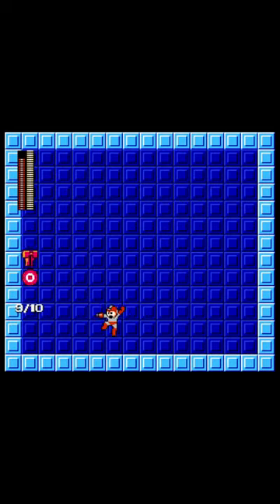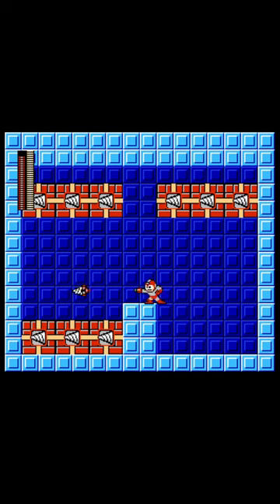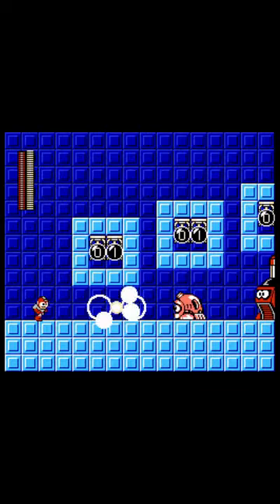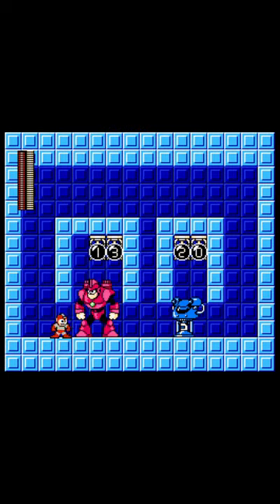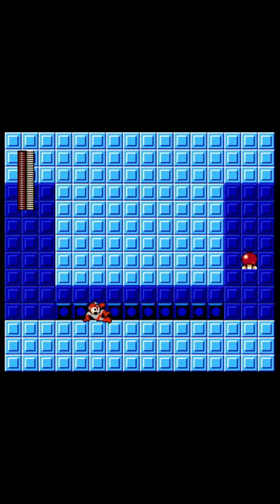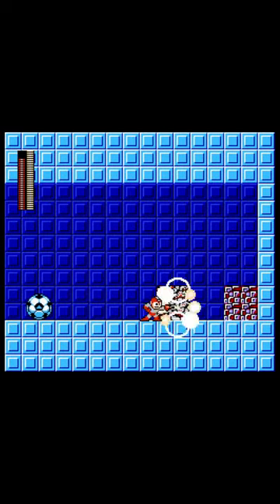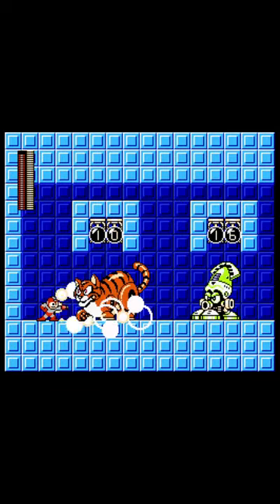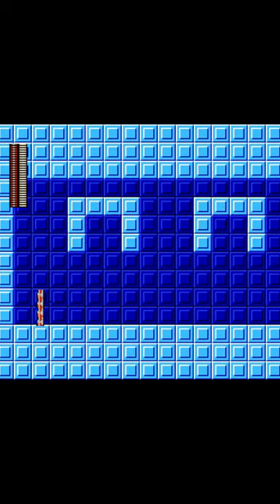Mastering Drill Bomb: Mega Man Maker Tutorial!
A deeper look at Drill Bomb and some useful information about it.